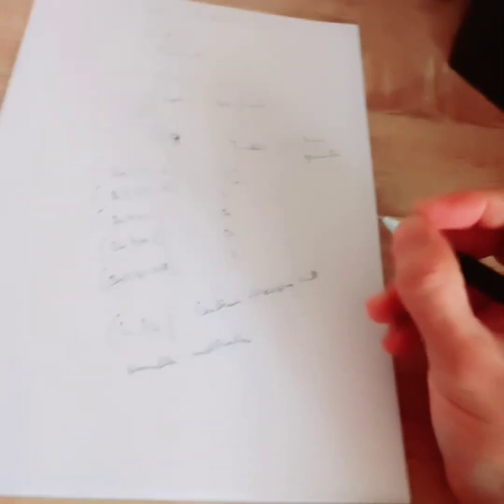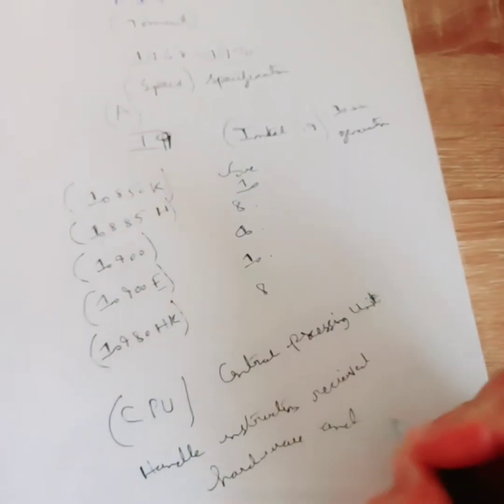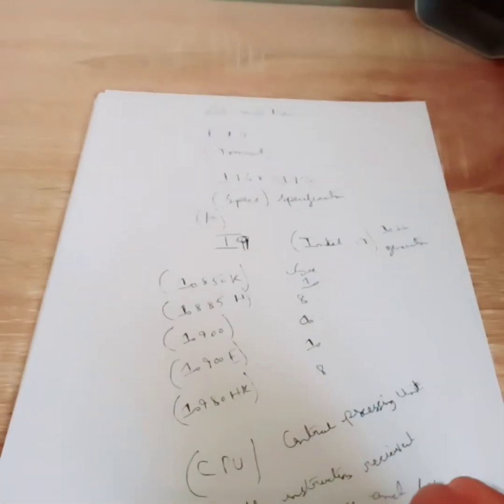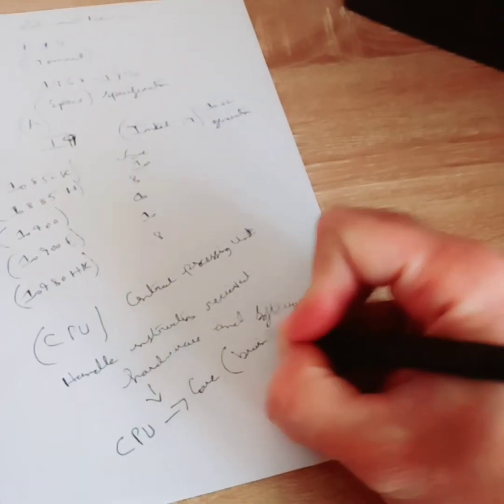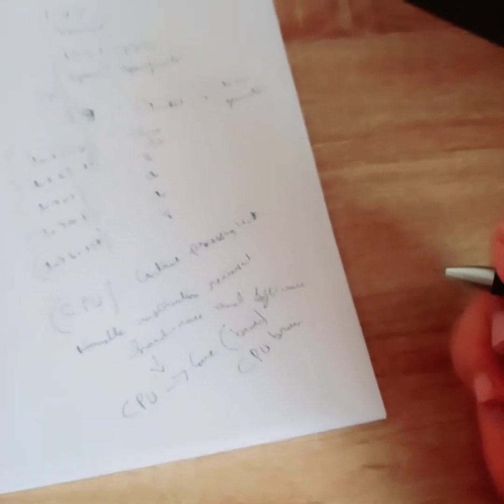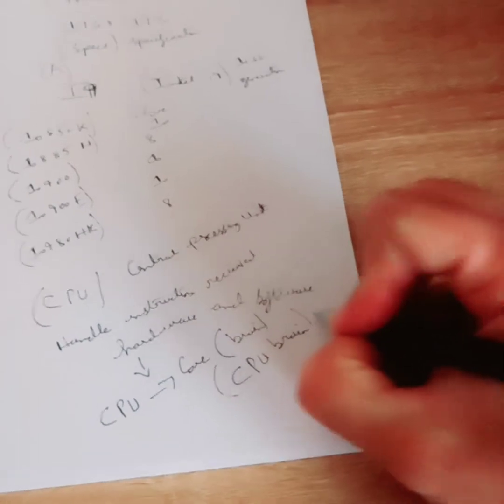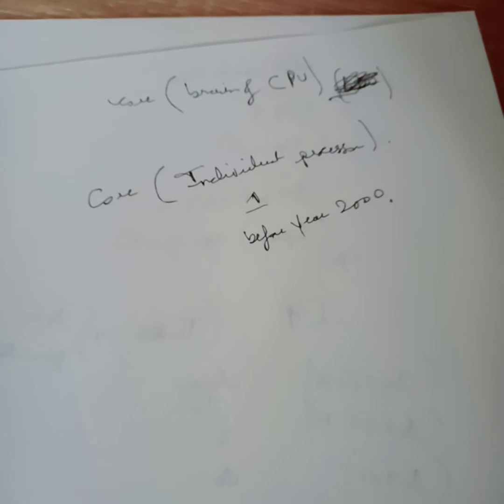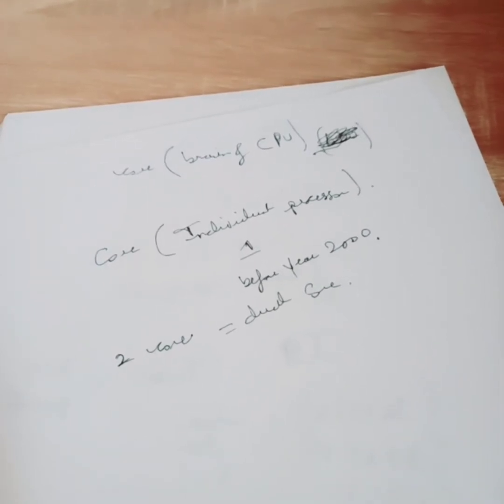Intel i9 brief and concept of core